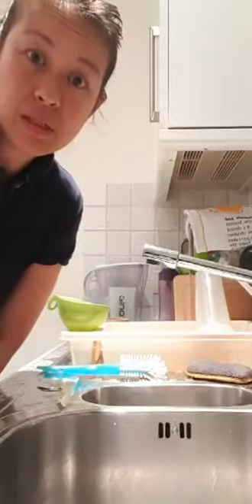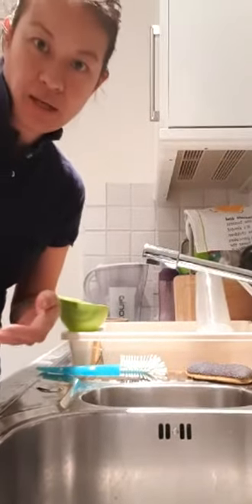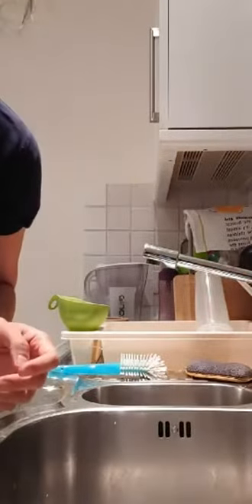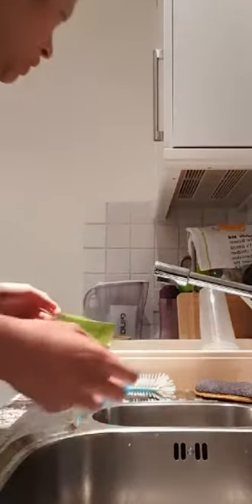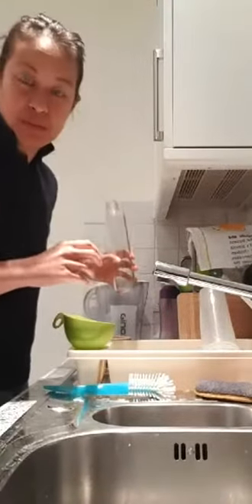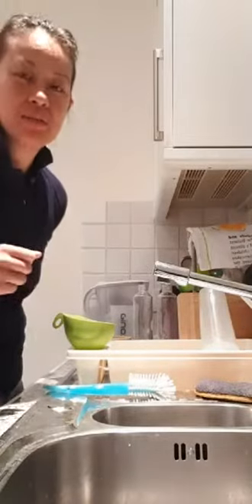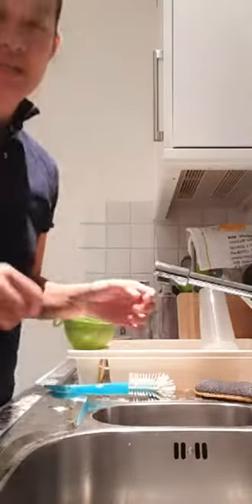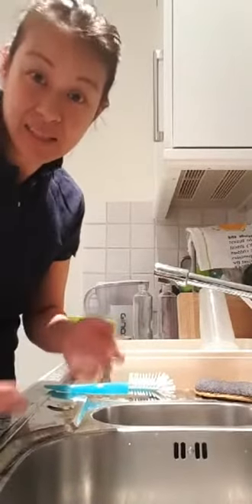Jax: "A Systems Perspective on Project Resourcing and Budgets - Water Demo"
Public Keybase Team: @complexweekend.public

Organizers Keybase username: @ComplexityTeam